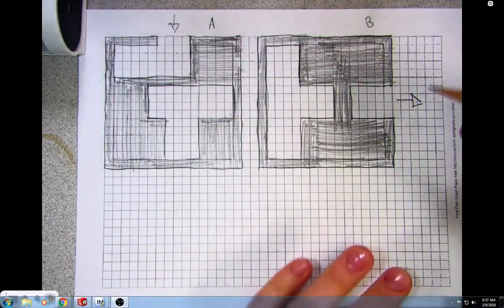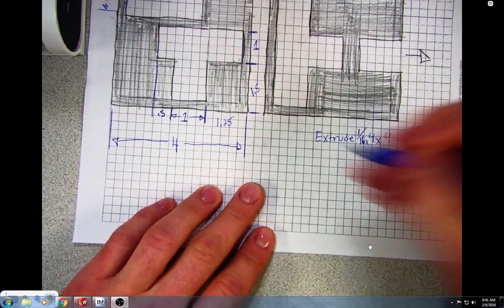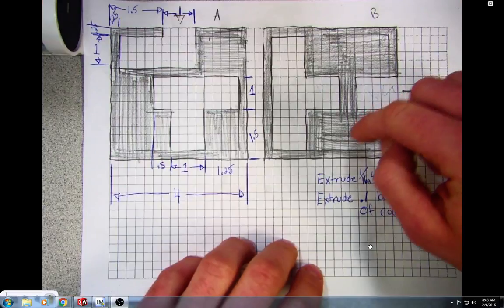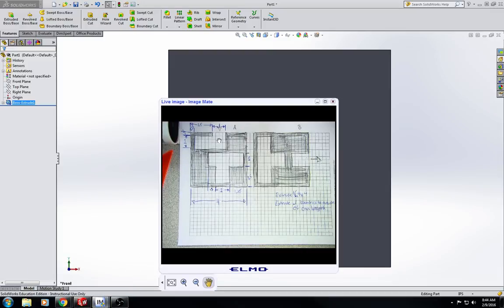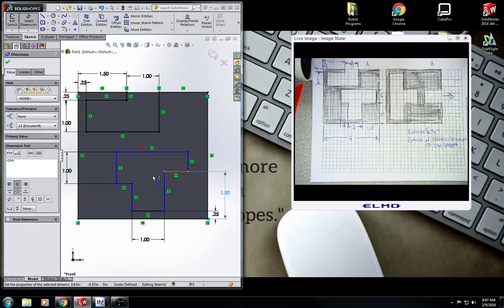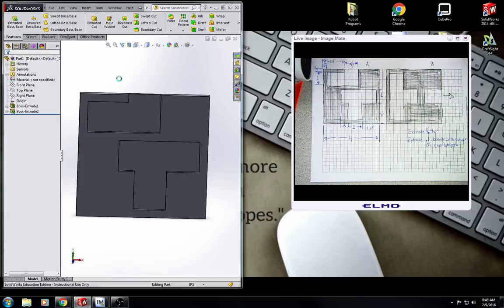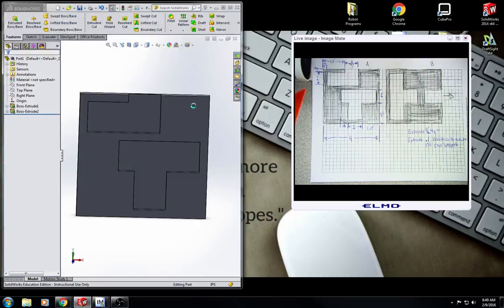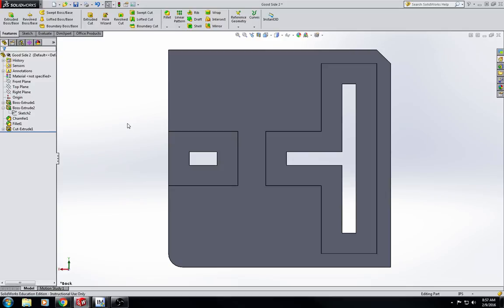3D Print A Fun Coin Labrynth Part 2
The following video shows how to design a coin labrynth. A coin labrynth is a fun 3D puzzle that can be made on a 3D printer, CNC machine or scroll saw.